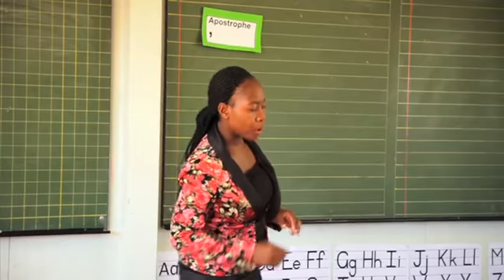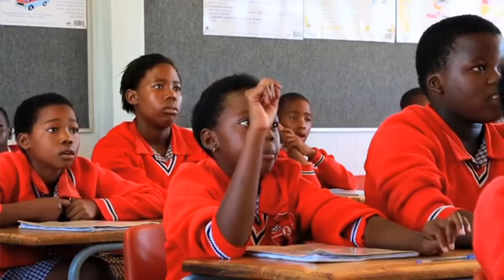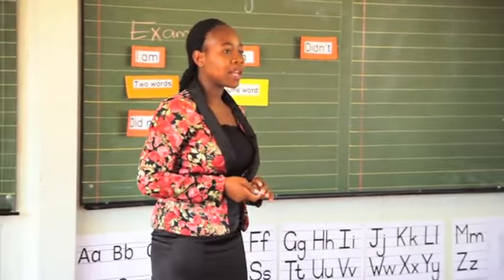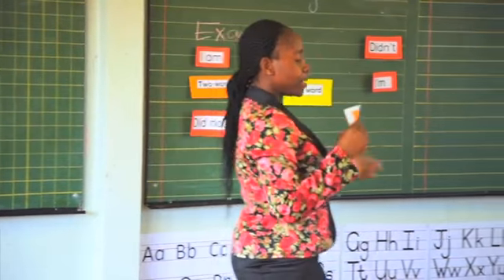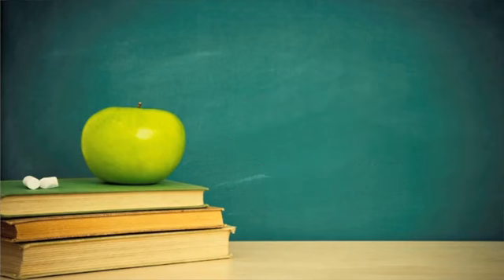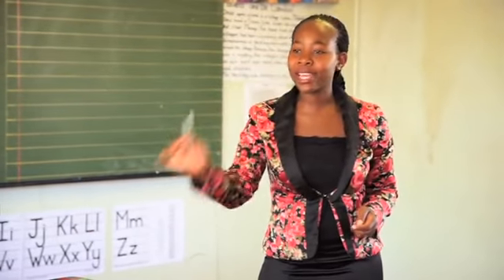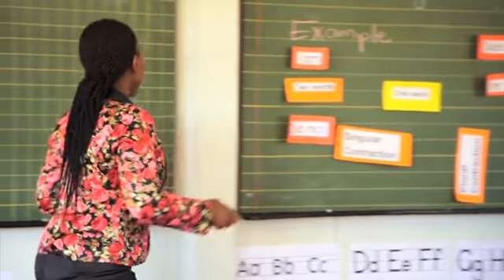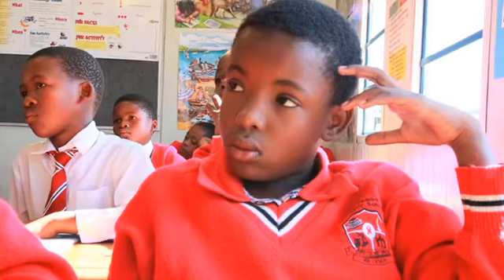Contractions and Apostrophe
Phindile Dibane at OR Tambo Primary School teaches a lesson on contractions. She starts by revising punctuation marks. She discusses the apostrophe and shows the learners where the apostrophe is when you contract a word.
( UKU163 )